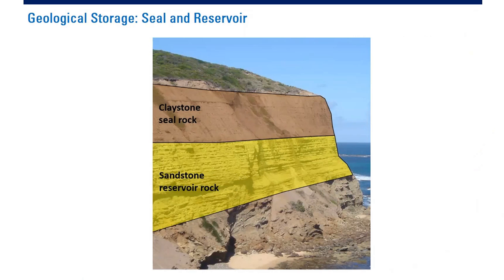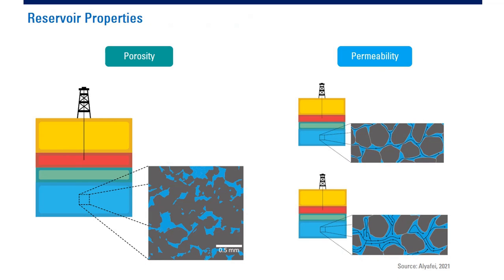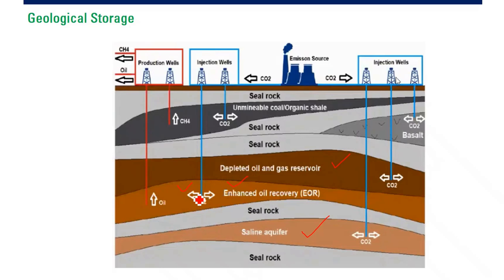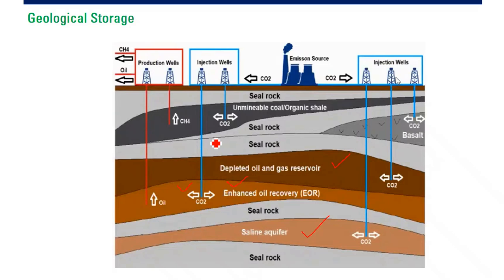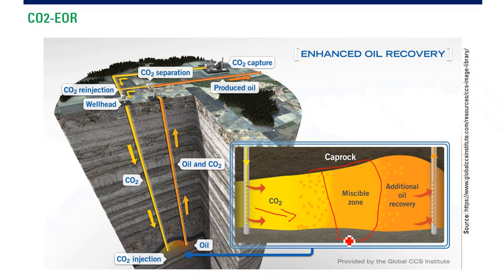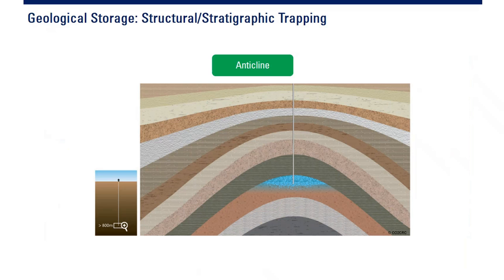CCUS: Types of Geological Storage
CCUS